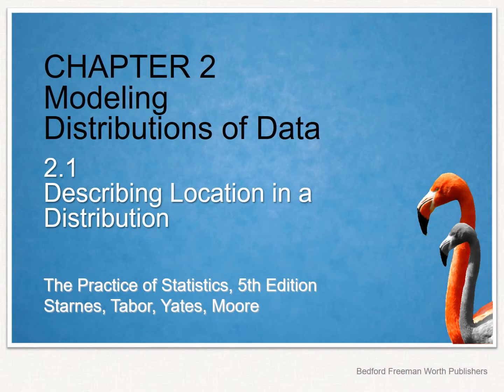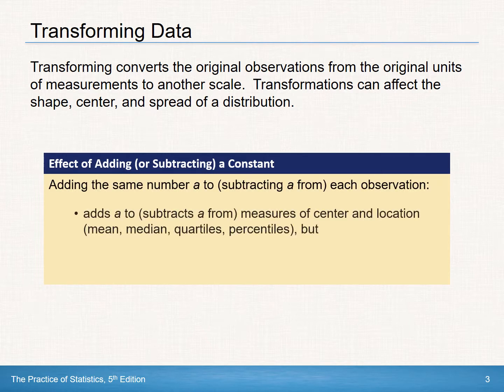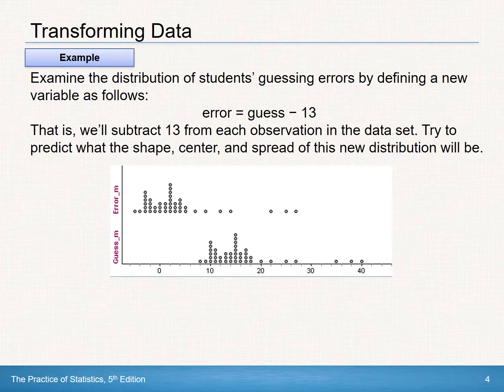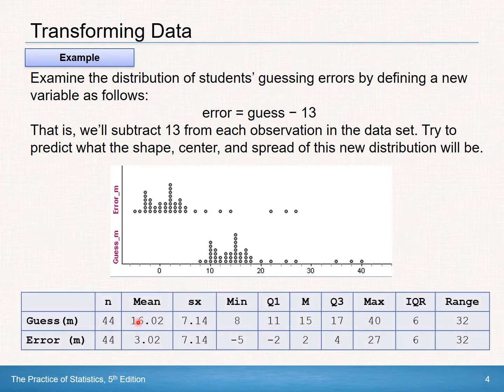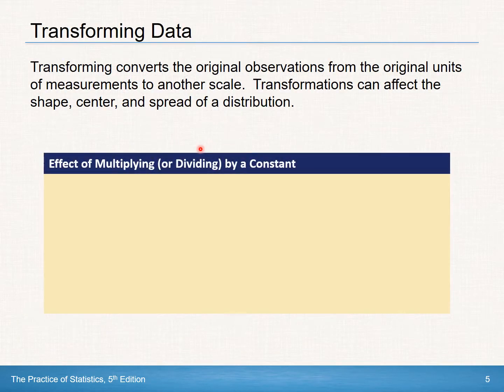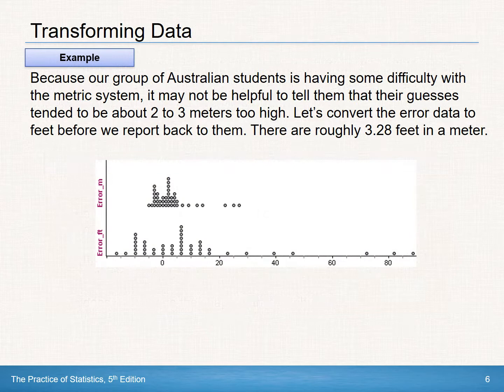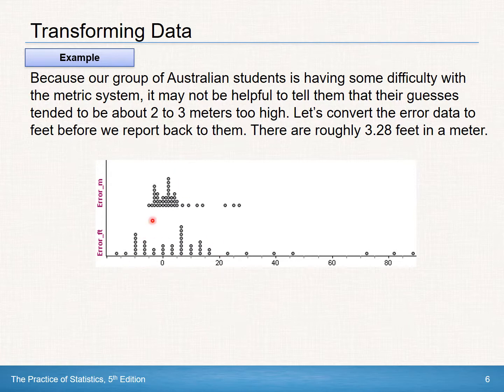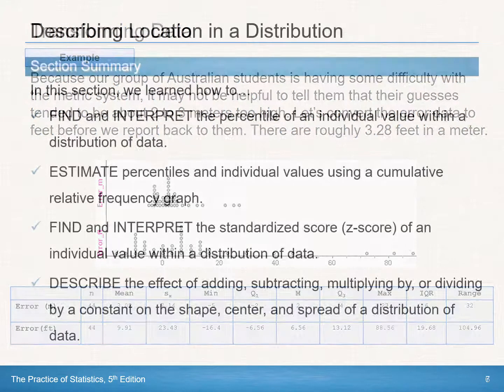2 1 B